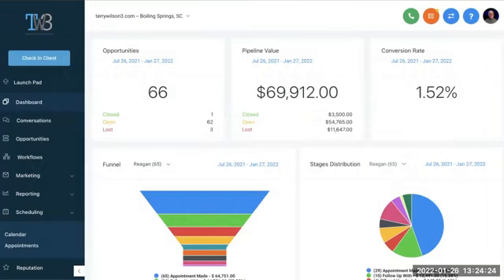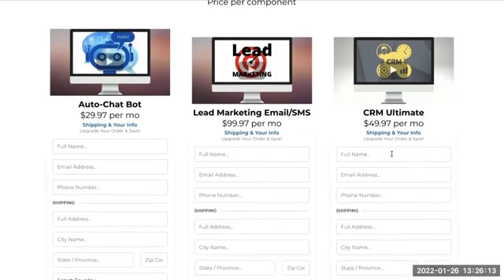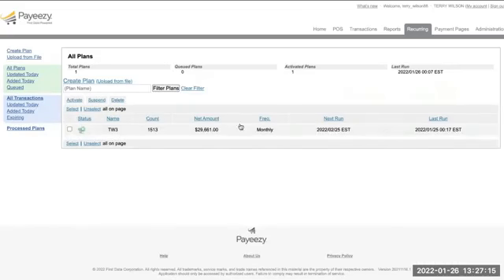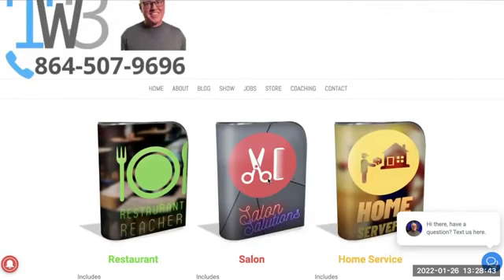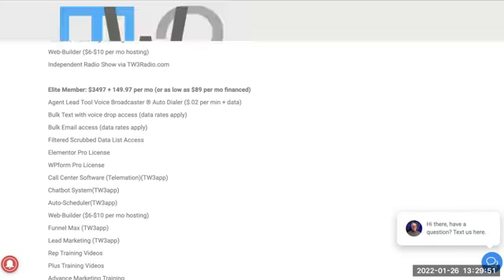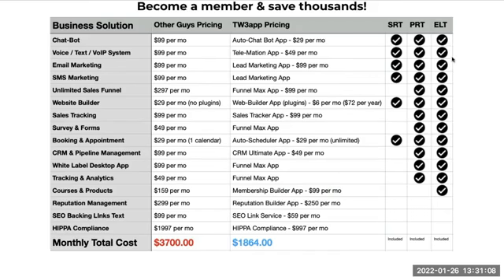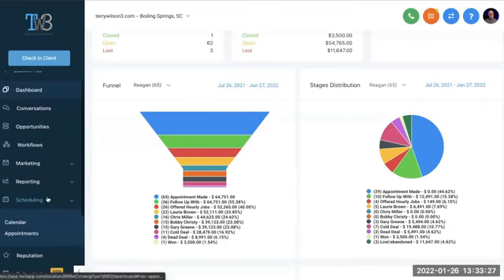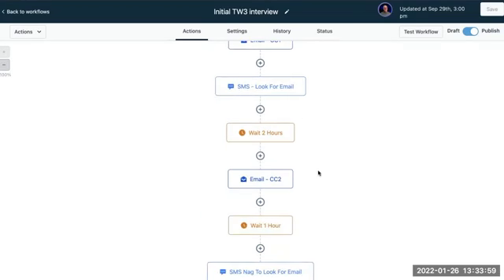Sales Call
I thought you might appreciate this short conversation Terry Wilson just had with a client.

The person he was talking to was a no nonsense type of business person that just wanted to see the numbers.

So, he asked Terry if he would be willing to show him some of the numbers before he made a decision. So, here is that quick, to the point conversation about our business and the business opportunity it presents.

I’m curious to know what you think!

Bobby